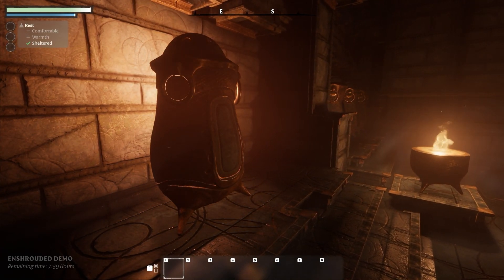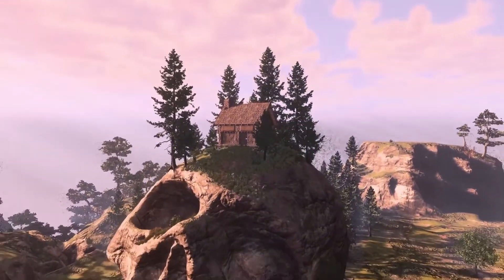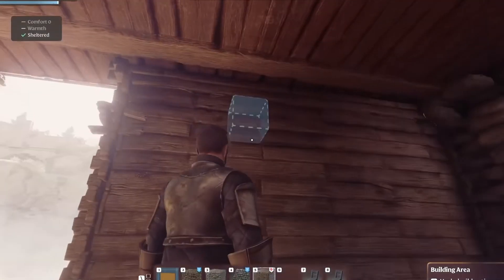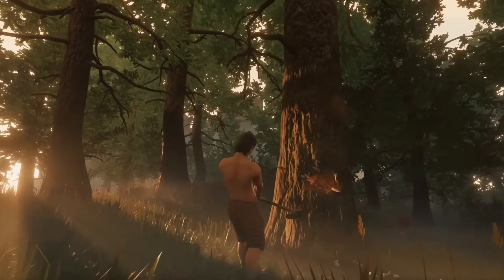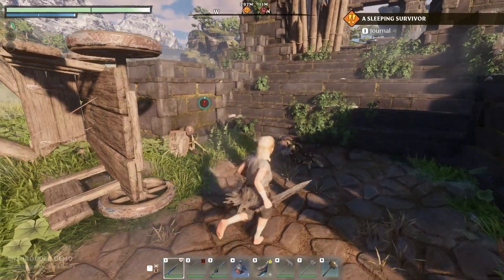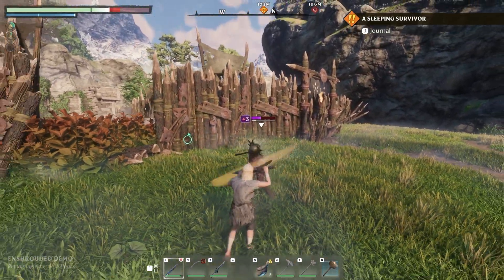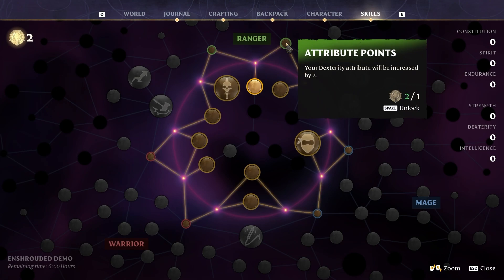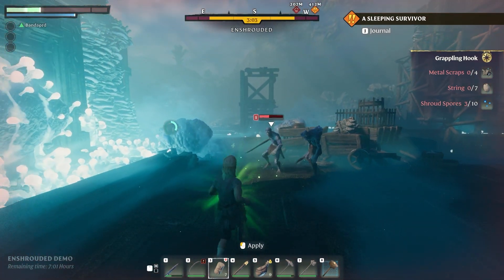This Game Is Amazing! | Enshrouded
This Survival Crafting game looks amazing. Taking aspect from many successful titles in the genre, but building upon them. This title offers so much especially this early in its game life. Its amazing to see survival titles popping up like this, with this much passion put into them. I'm extremally excited for this title!

THANK YOU for all the love and support here on the channel!

Thank you all for the love and support, I appreciate it more then you know!